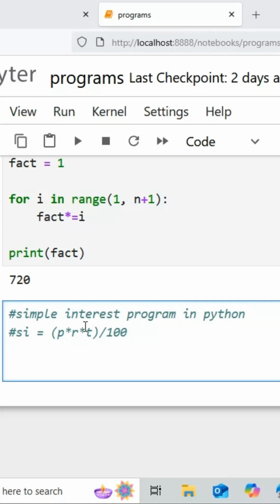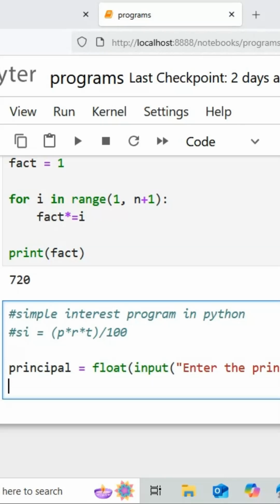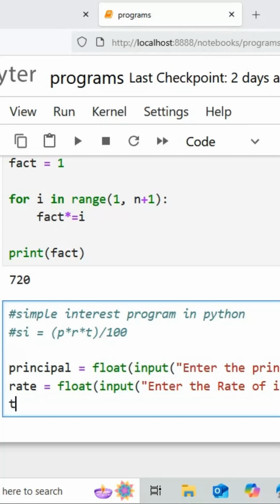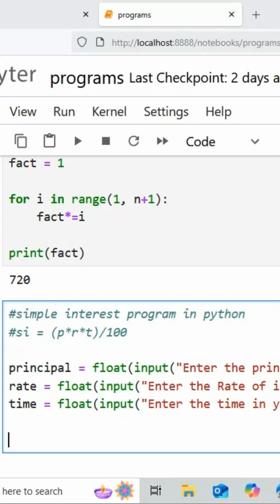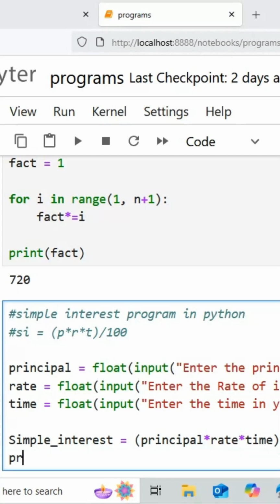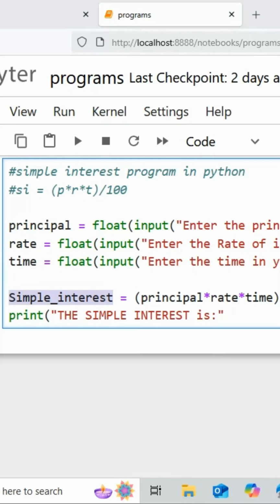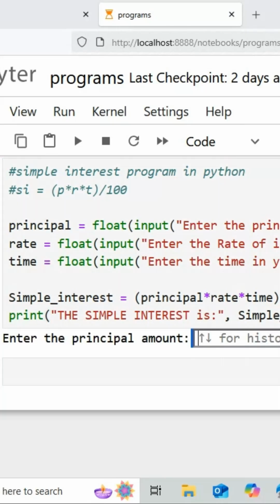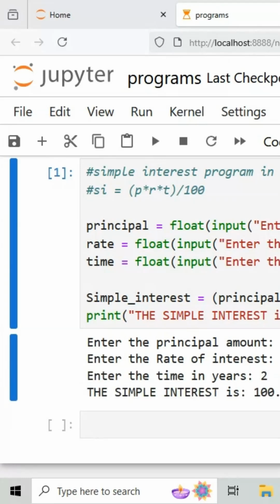Simple Interest Program in Python | Learn Python for Beginners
In this video, I’ll explain how to calculate Simple Interest using Python.
You’ll learn step by step how to take input from the user, apply the formula, and display the result.
This is a great exercise for beginners to understand variables, input/output, and basic arithmetic operations in Python.

📘 Topics Covered:
✅ Formula for Simple Interest (SI = P × R × T / 100)
✅ Python code explanation
✅ Step-by-step walkthrough in Jupyter Notebook

📚 Learn Python Easily — perfect for school students, beginners, and anyone who wants to build a strong foundation in coding!